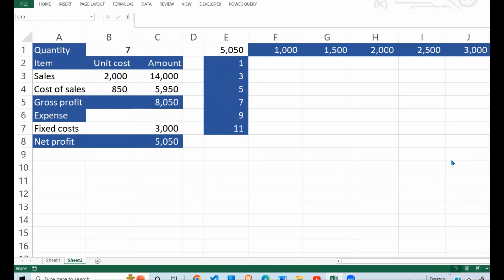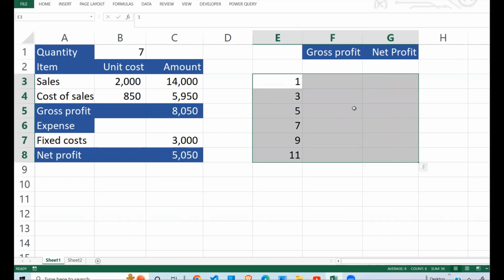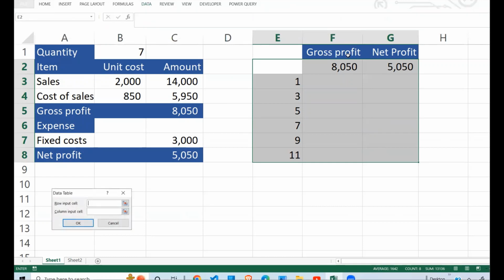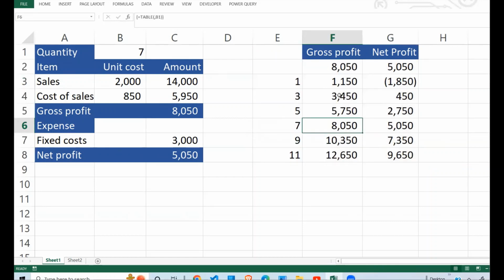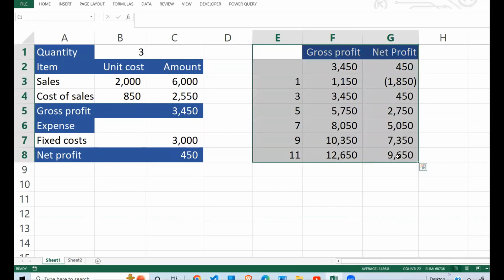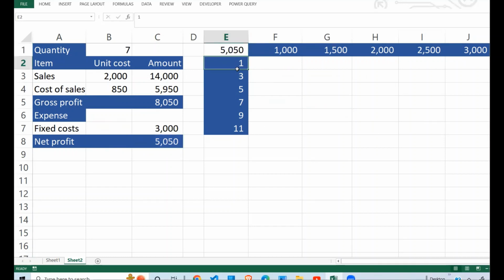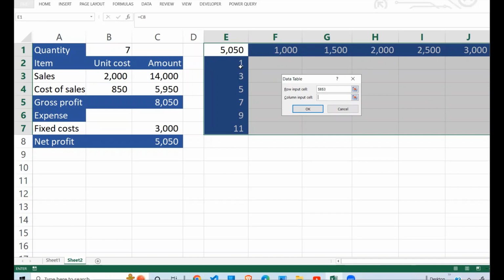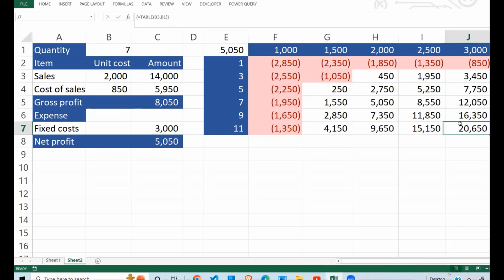Microsoft Excel what-if analysis using data tables (single and multiple variables)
This video demonstrates how to use data tables in what-if analysis. The purpose of what-if analysis is to study the impact of a single or more variables on an output variable of interest and thus aid decision-making.

It shows the use of Data Tables in Excel on a single or two variables and explains the row input cell and column input cells in detail.